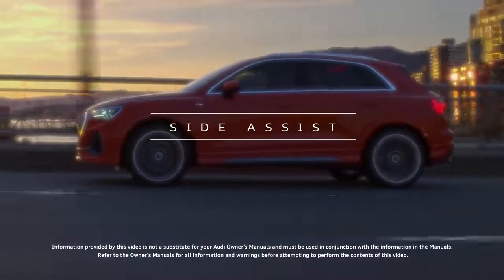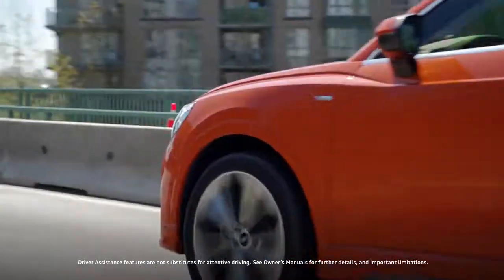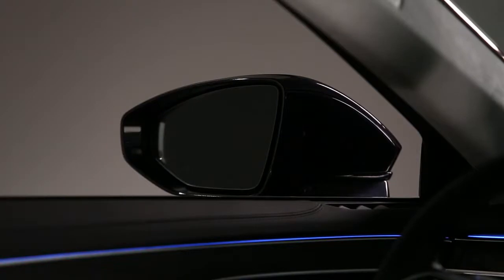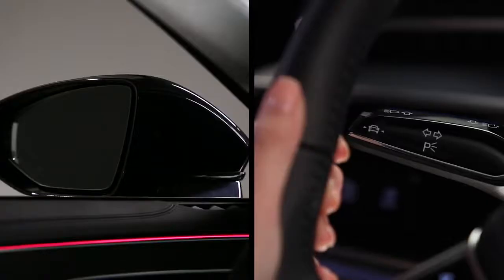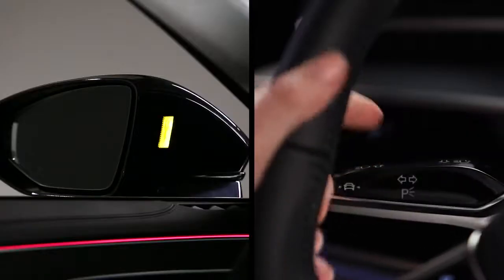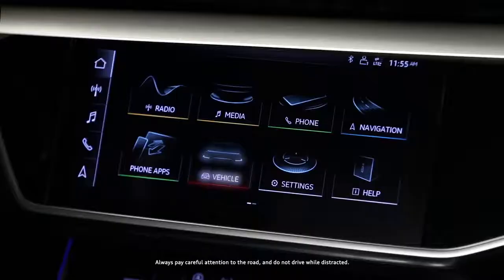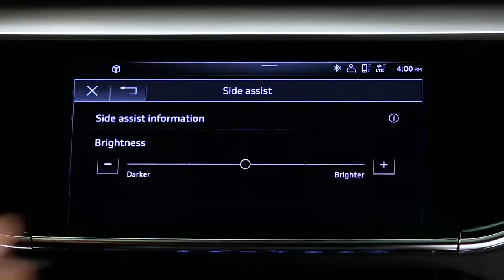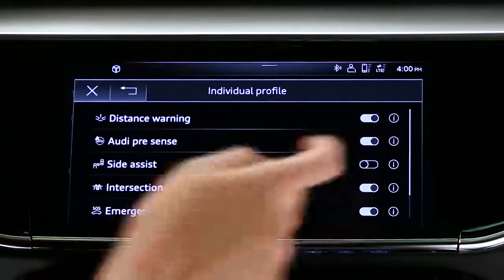01 Audi Tech Tutorial Side Assist